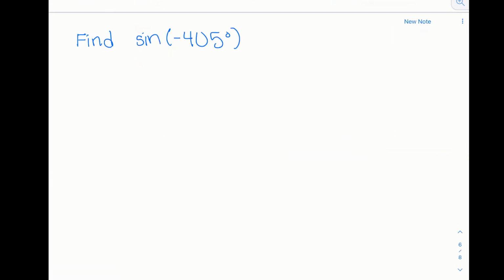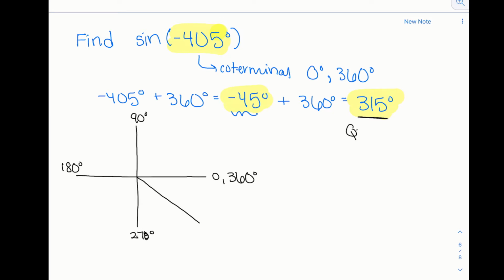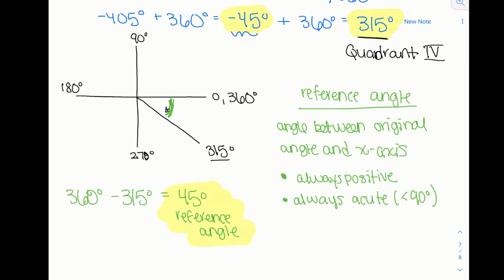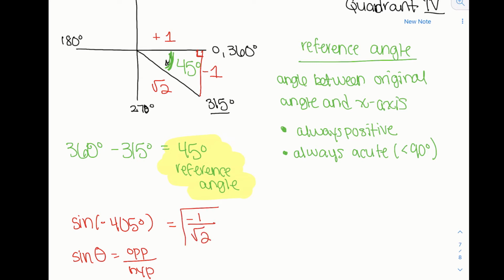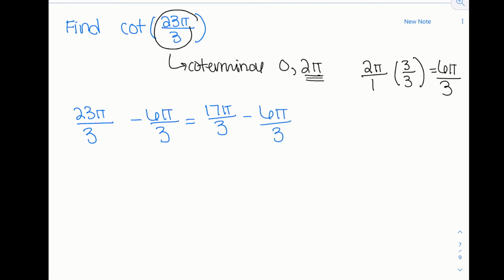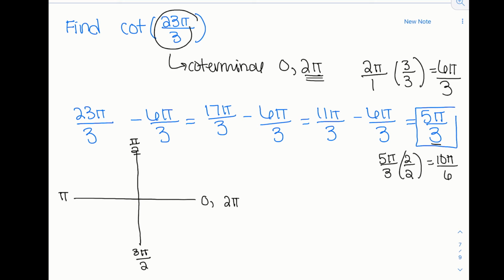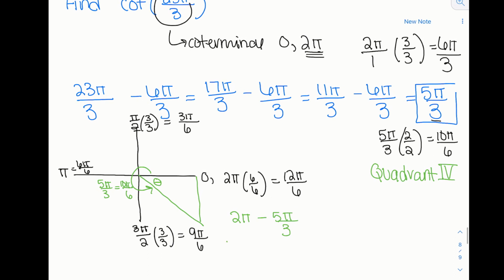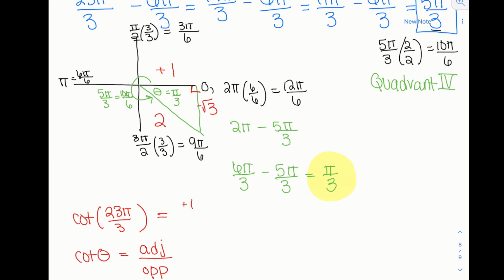Using Reference Angles to Evaluate Trigonometric Functions